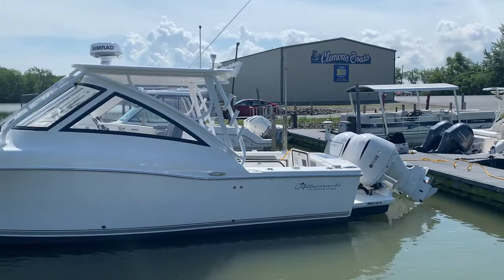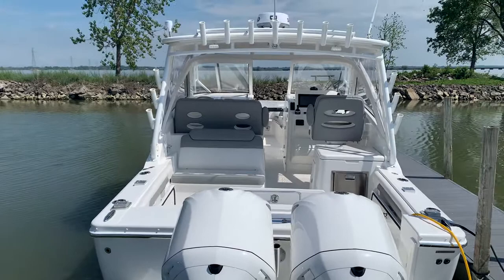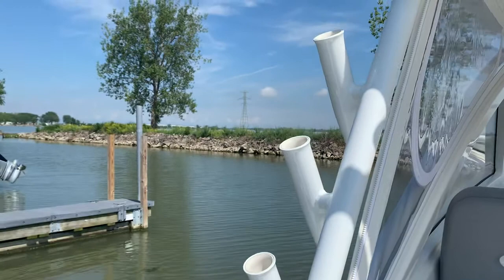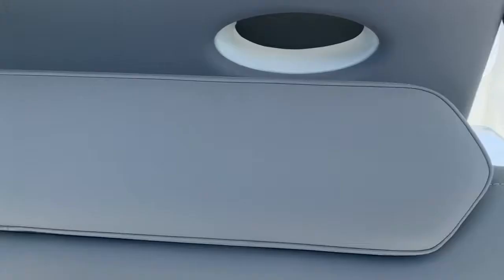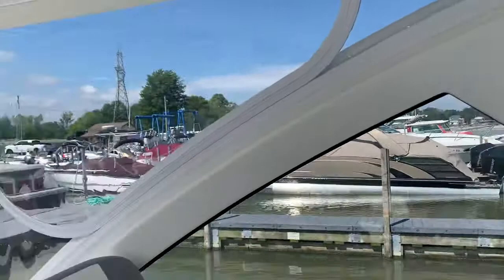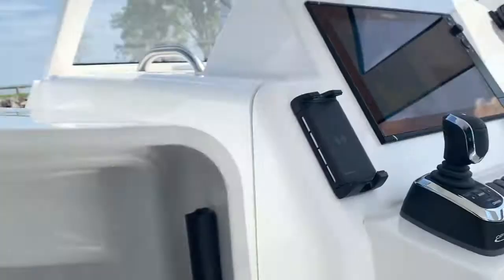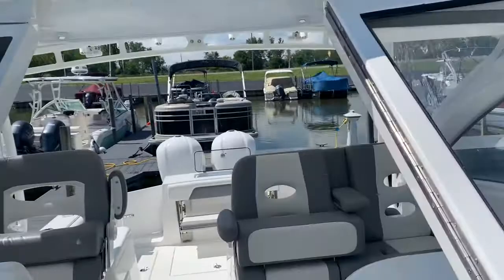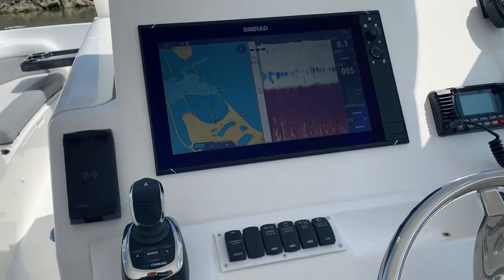31 DC Albemarle ready for delivery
Albemarle 31 Dual Console ready for delivery at Clemons Boats Sandusky Ohio.  Great Lakes Albemarle Dealer STEVE CARLSON